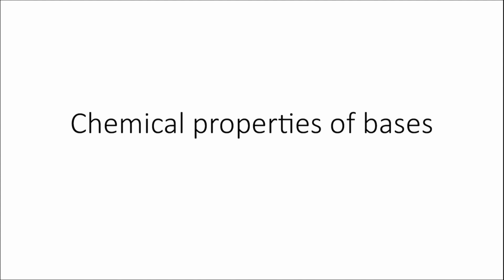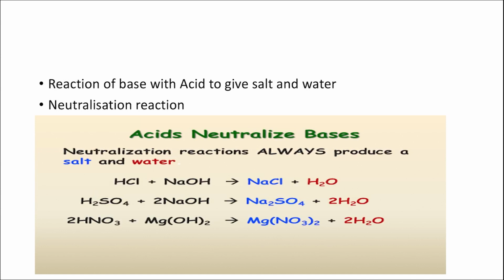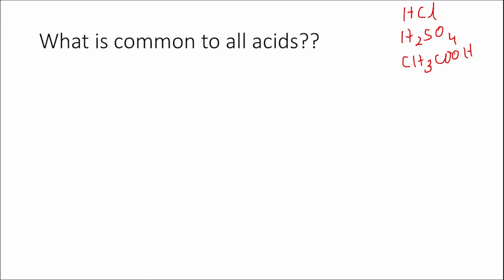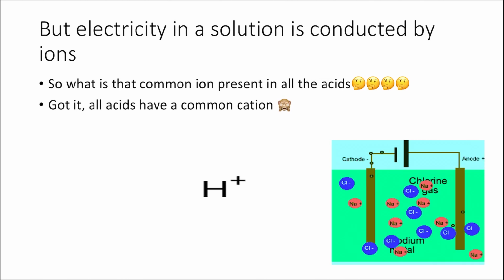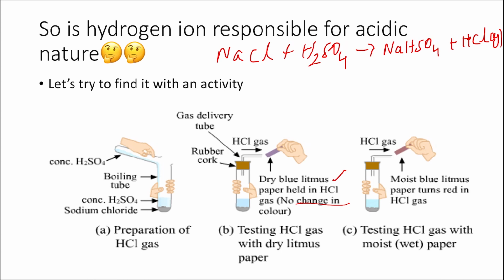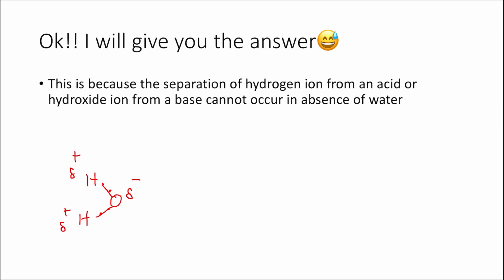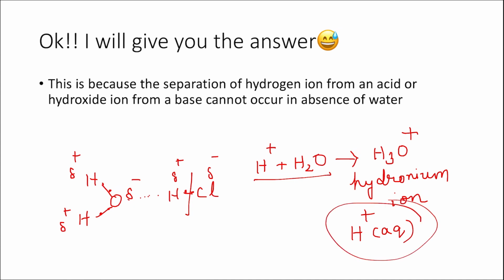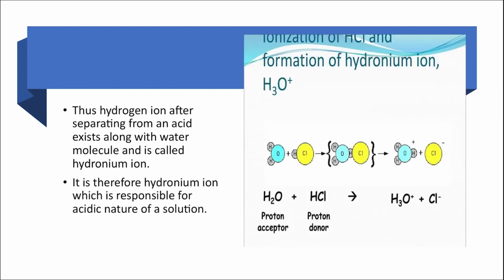Acids, Bases and Salts|| Class 10 || Science || Properties of bases